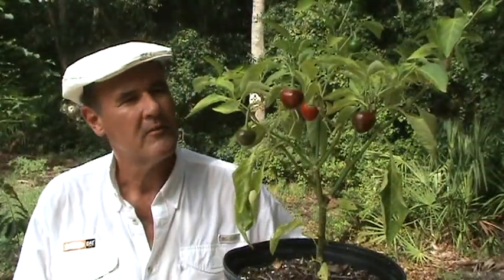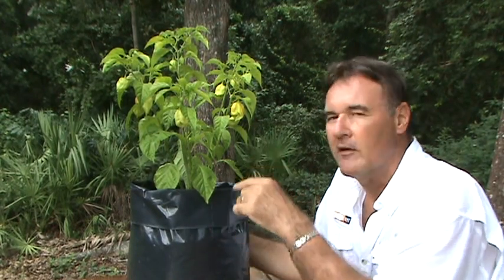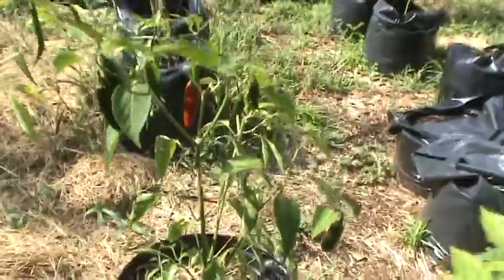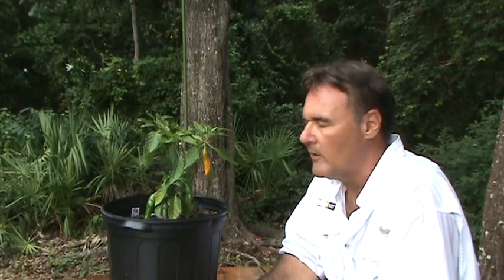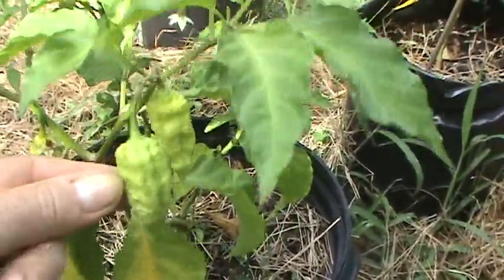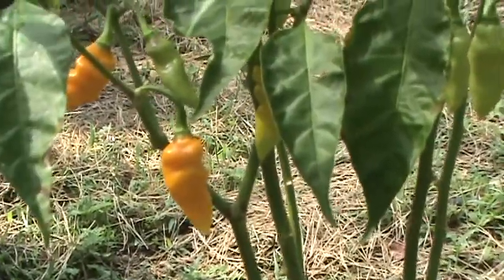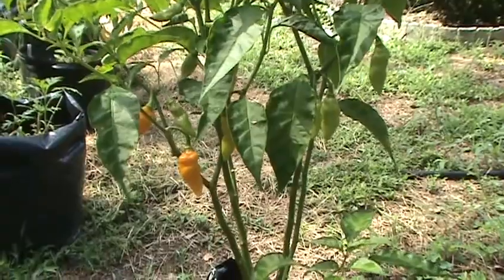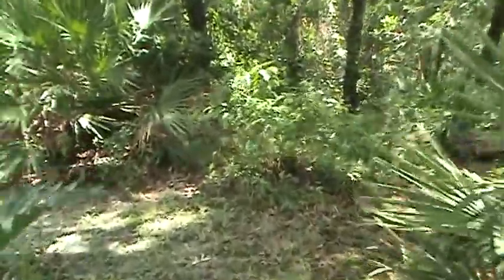Hot Peppers! - Pt Two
showing fourteen varieties of peppers in various stages of maturity.